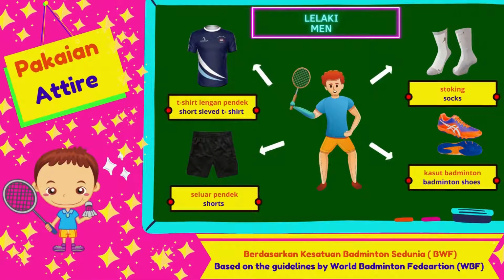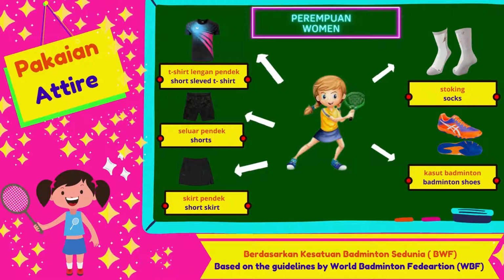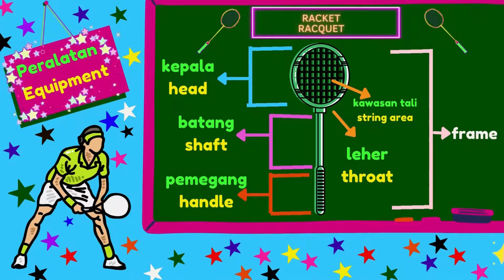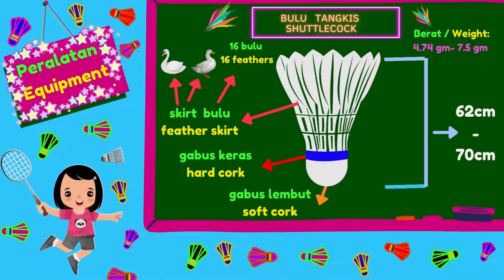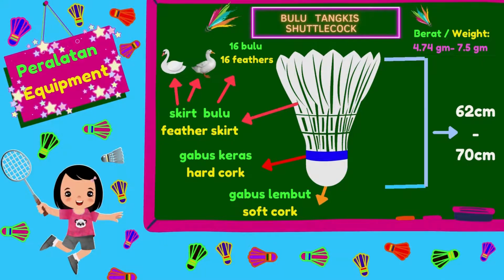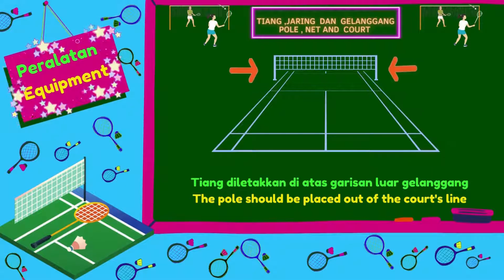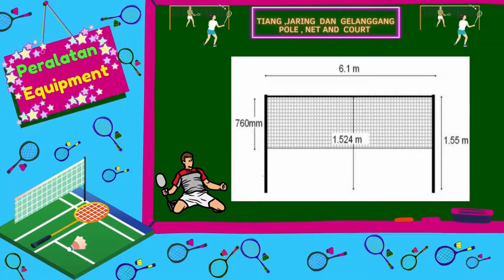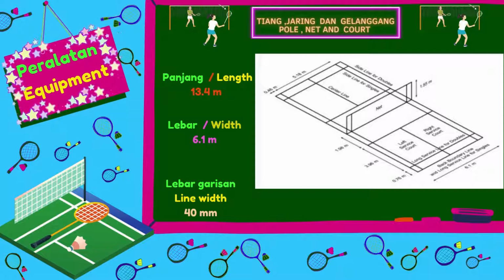Badminton Attire and Equipment